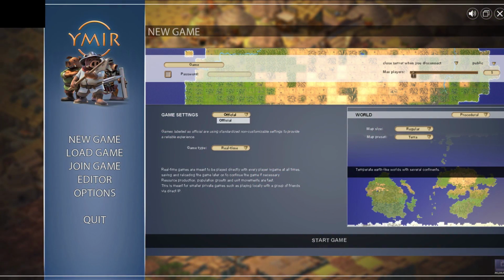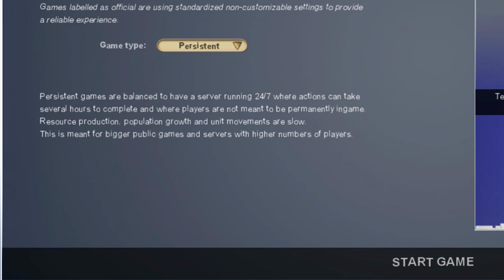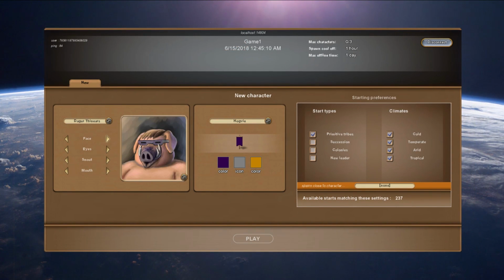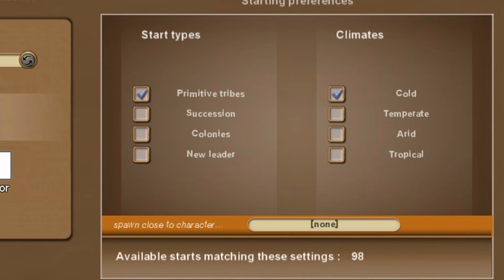Ymir: First Look Preview (4x Strategy / Pigmen Empire Building Game)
Join me as I preview Ymir, an upcoming 4X multiplayer strategy game combined with a city builder where each player develops a civilization of pigmen starting at the stone age.

Join me every Friday for First Look Friday and more preview videos

Numan Baran Buyukbay